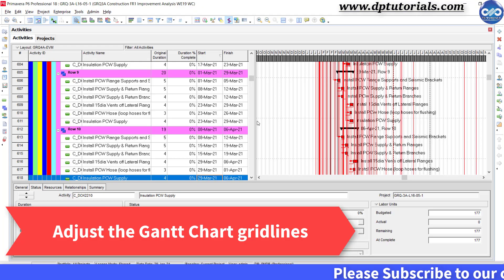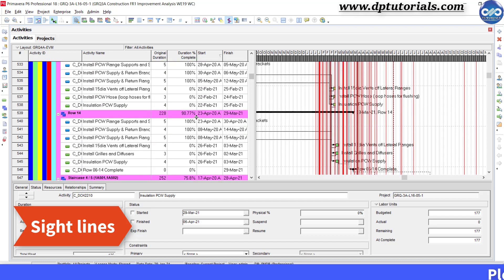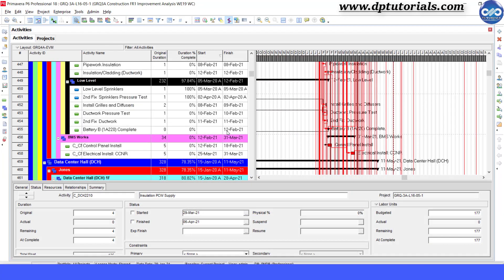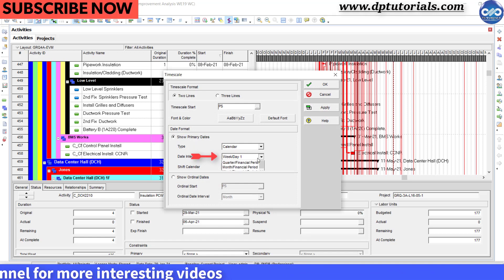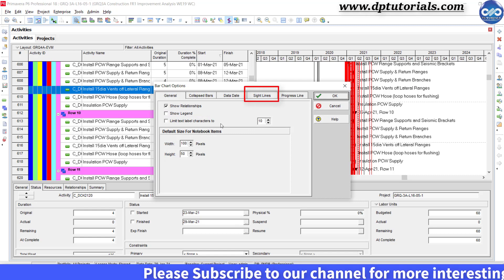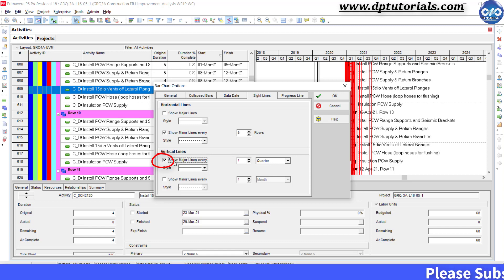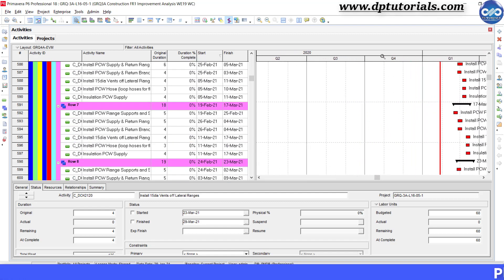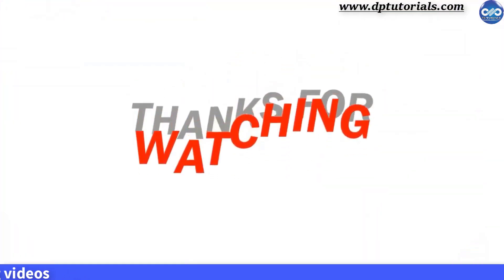Adjusting Gantt Chart Gridlines In Primavera P6 || Quick Tip - Gantt Chart Timescale - Slight lines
In this tutorial, let us see how to adjust the Gantt Chart Gridlines in Primavera P6

Sometimes, too many gridlines may make your Gantt chart unreadable. You might be feeling difficult to adjust for large scale projects.

In this tutorial, let us explore the gantt chart sight lines feature to make the gantt chart easy to read.

This is our sample schedule, you can observe that the gridlines of gantt chart are not that readable and presentable.

You can check the same with the print preview.

Step-1: First, let us adjust the timescale.